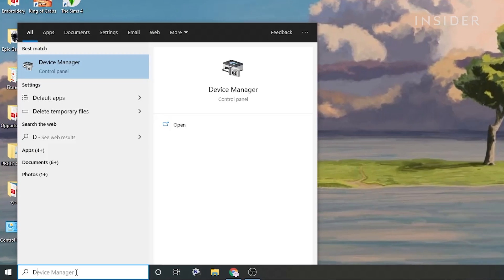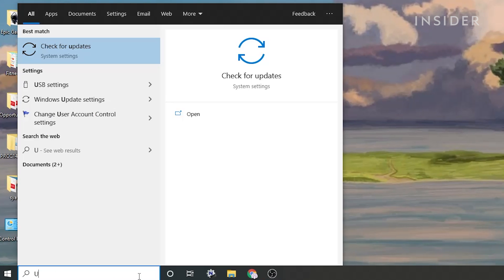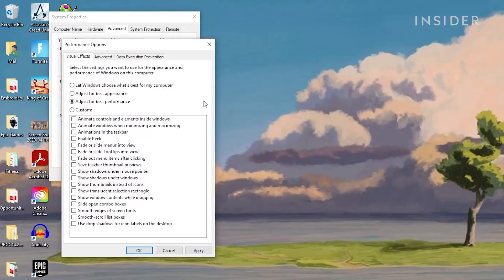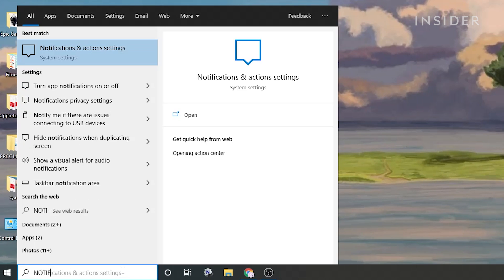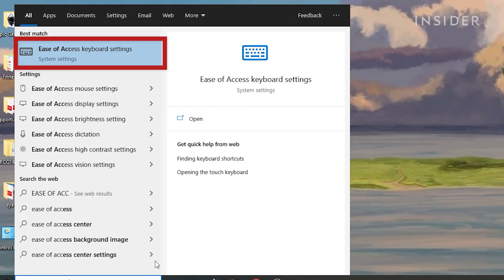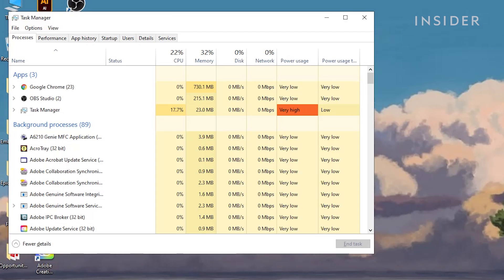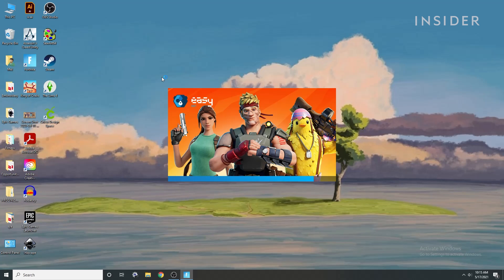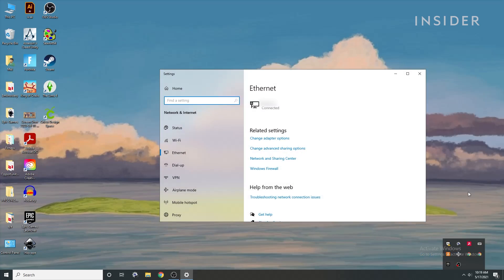How To Optimize Windows 10 For Gaming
0:00 Introduction
0:13 Update graphics drivers
0:45 Check for Windows updates
1:00 Change performance settings
1:46 Turn off notifications
2:16 Turn off sticky and toggle keys
2:46 Close unneeded programs
3:19 Modify in-game settings
3:43 Plug in ethernet cord